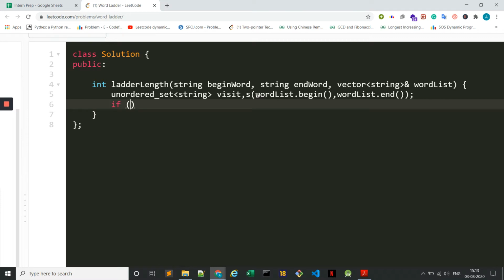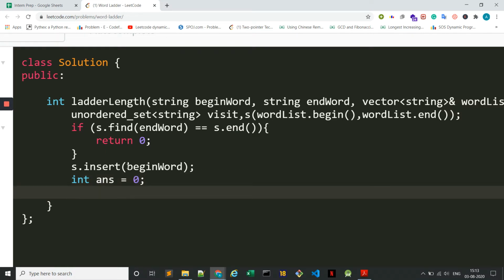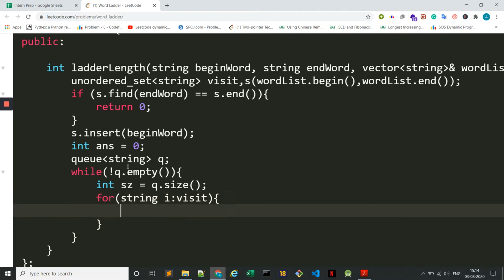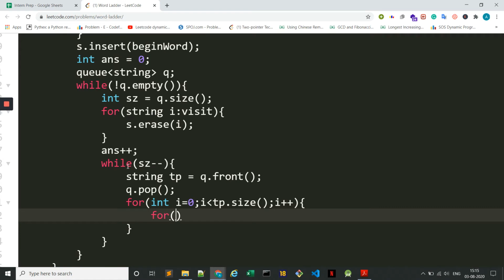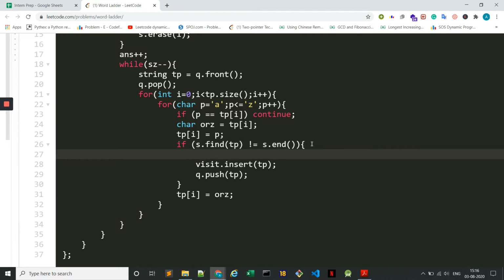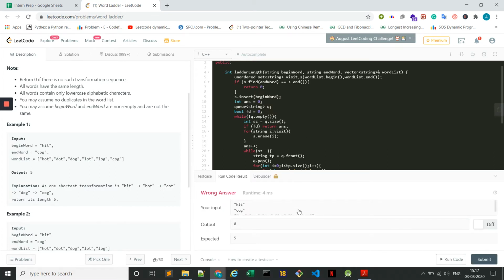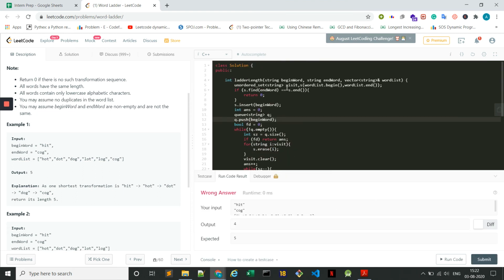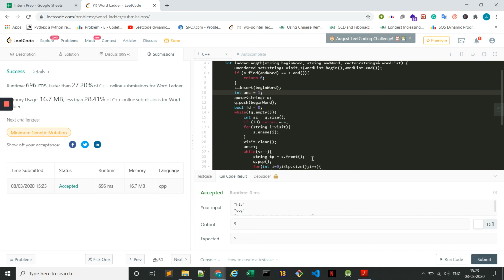Word Ladder LeetCode